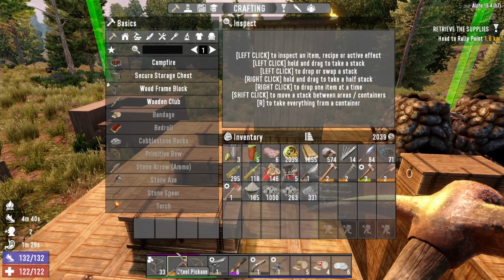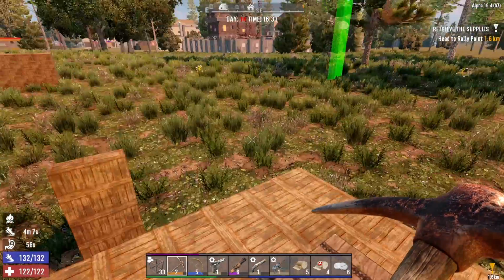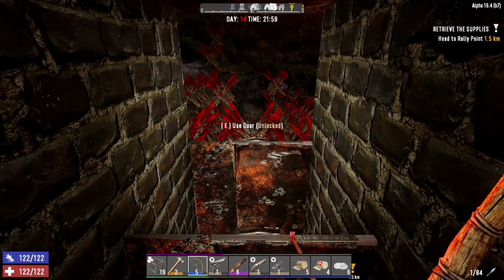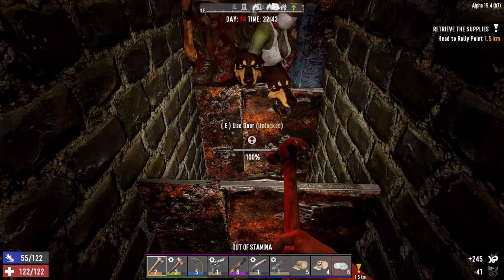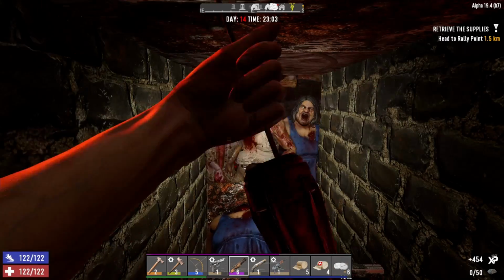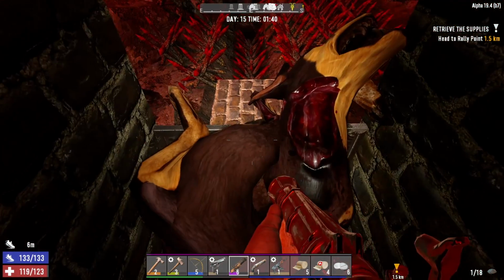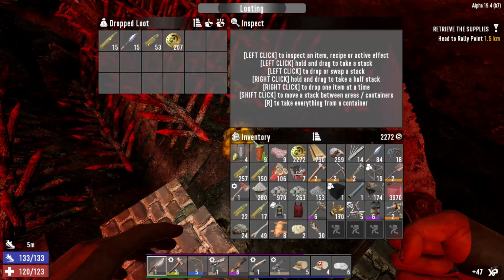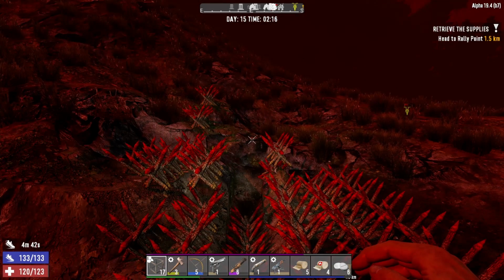7 Days to Die Alpha 19 | Roguelite Let's Play | Insane Nightmare Difficulty | Ep23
Game Settings: RWG Roguelite3, Insane Difficulty, Nightmare Zombie Run Speed, 64 Blood Moon Count, Air Drops Daily and Marked.
Blood moon horde time!